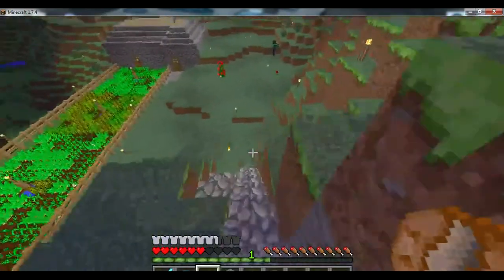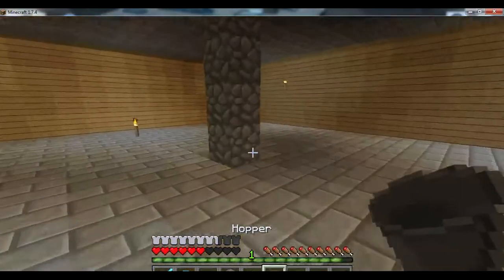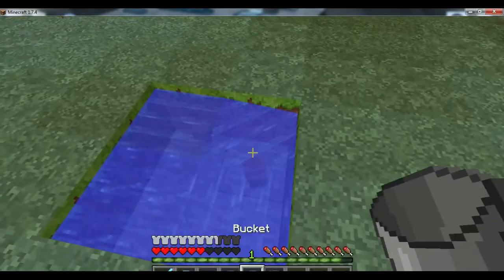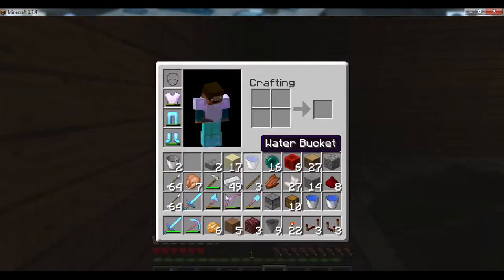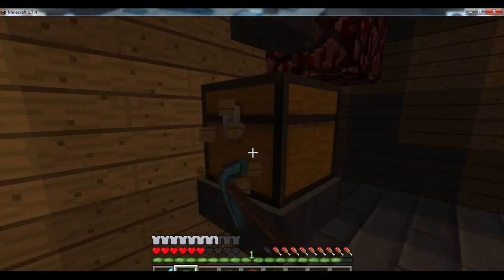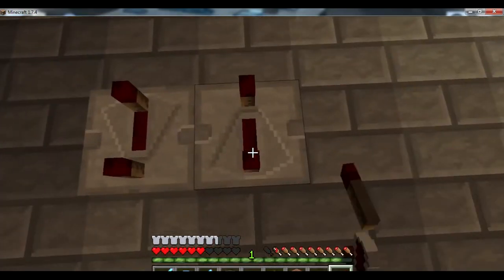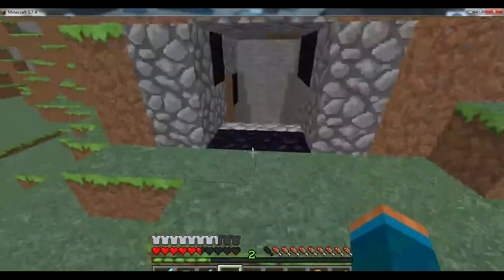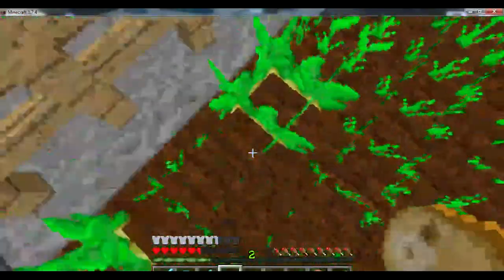Cromaganon UHC SMP EP.4. [Lets go Exploring]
Yay intro!
          Turn out my microphone did not work
             Hey people, today I am again on the Cromagnon server I attempt to make a sorting machine, but fail.
Remember to leave a comment & a like below, base name & general base recommendations needed! Tekkit series?!